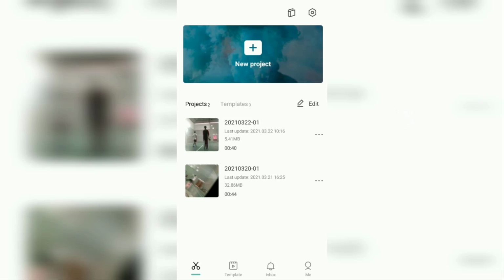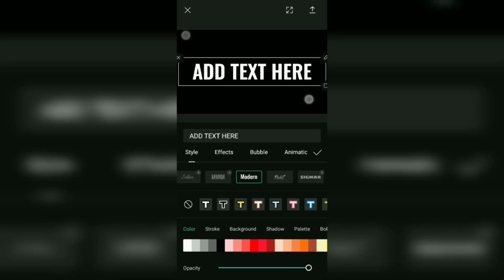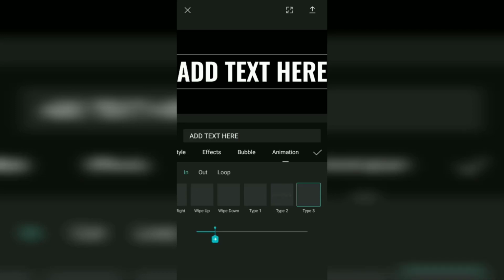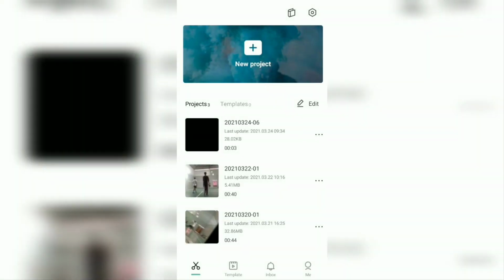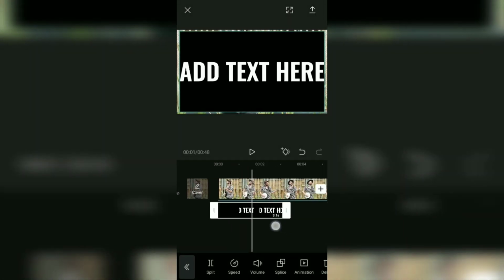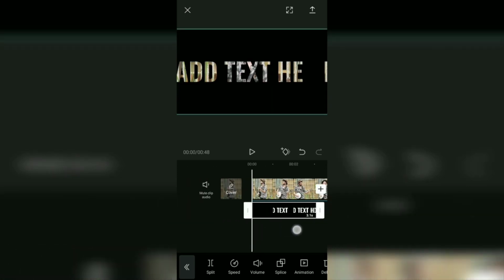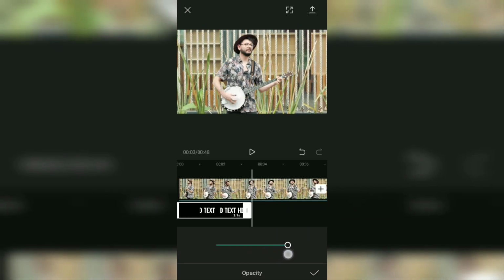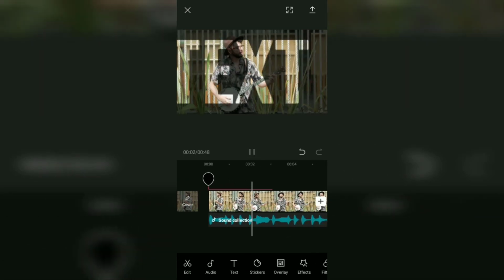How to Add Text in CapCut, Animate it, and Overlay it on Video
How to add text in CapCut. Apart from music, another most important element which is usually added when editing videos is text. With the CapCut application, adding text to videos on an Android smartphone will feel easier and faster.

Text that has been created in the CapCut application can be added with animation effects so that it moves. Apart from that, the text in CapCut can also be used as video overlays.

00:35 How to insert text in Capcut
01:32 How to add text animation in Capcut
02:27 How to add overlay text in Capcut